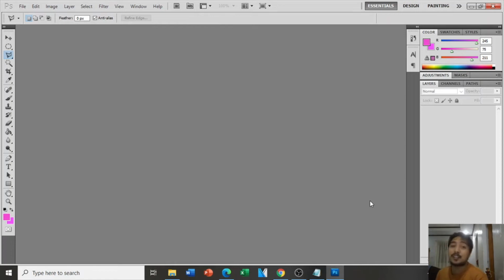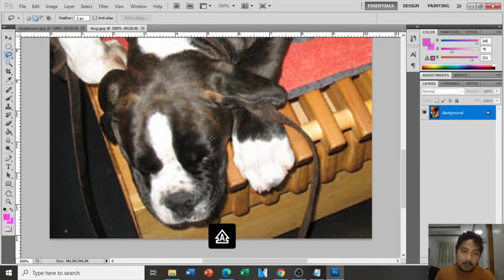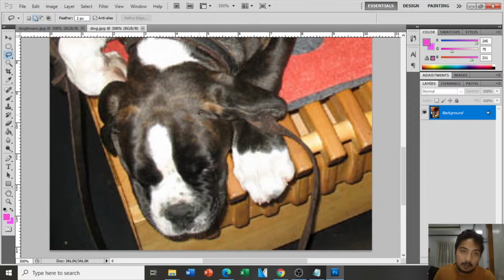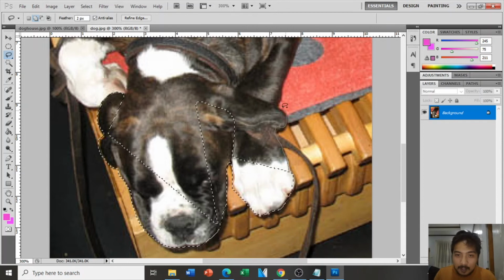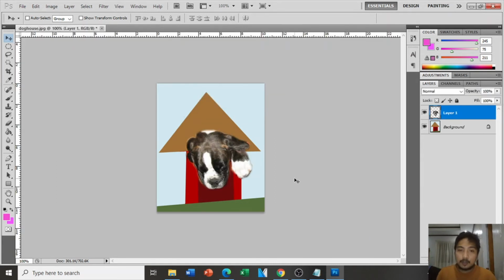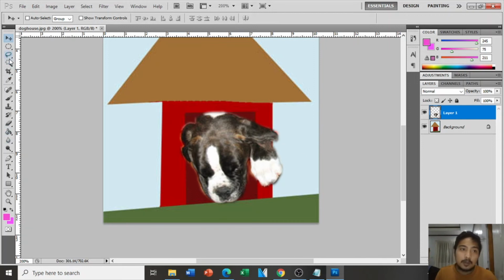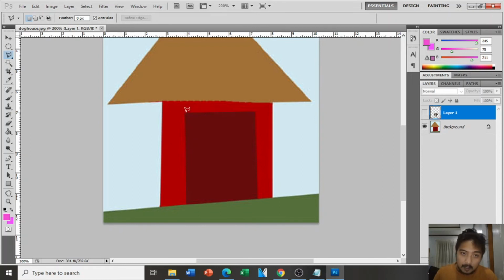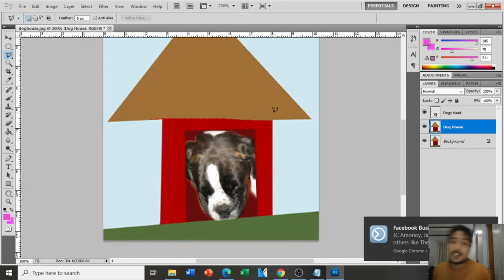Basic Adobe Photoshop Tutorial for Beginners - Exercise 3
This exercise can be solved using the following functions:
Lasso- and Polygonal Lasso Selection Tools, Copy, Paste Into, Move Tool, Zoom Tool, Transform.

Use the Lasso- or Polygonal Lasso Tool to select and copy the dog. Paste the dog into the doghouse.
1. Save the pictures dog.jpg and doghouse.jpg to your folder.
2. Open the pictures in Photoshop.
3. Use the Lasso- or Polygonal Lasso Selection Tools to select the dog. Be careful around the edges. You
will probably have to use the Zoom Tool. Read more about how to effectively use these selection tools in the
Tools chapter in the compendium.
4. When you've Selected the dog, copy it.
5. Use the Polygonal Lasso Tool to create a selection in the opening of the doghouse. Use Paste Into to put
the dog in there. Move the dog around with the Move Tool. Use Transform Scale to shrink the dog a bit.
Read more about how to do this in the chapter Transform in the compendium.
6. Save your work with the filename YOURNAME_ACT3.psd (e.g. ISAGANITABANGAY_ACT3.psd)